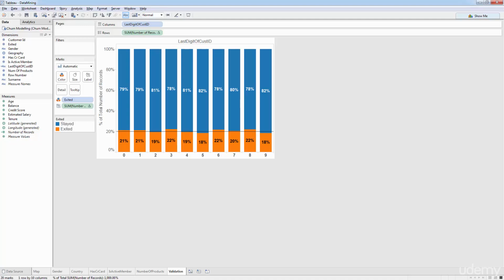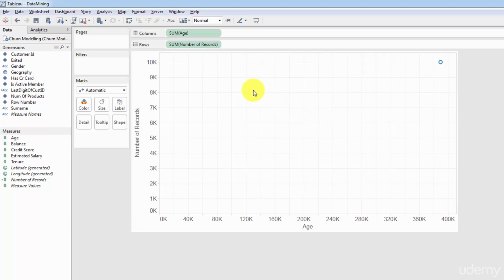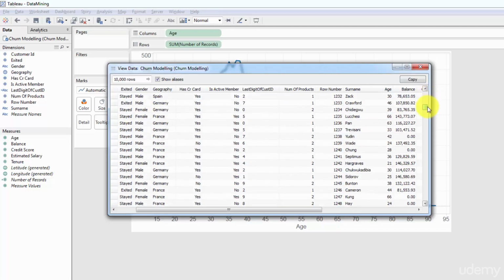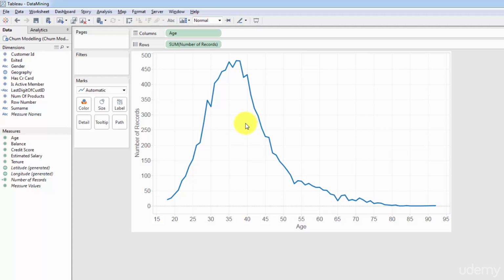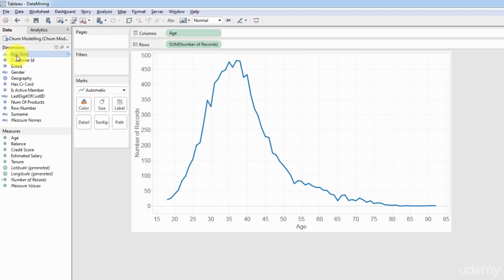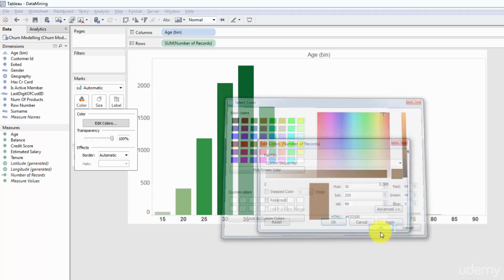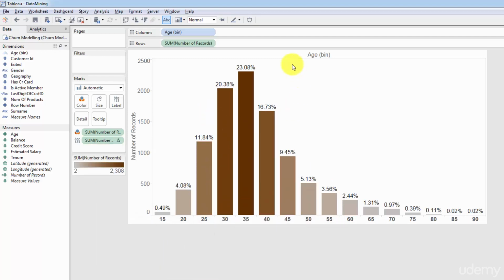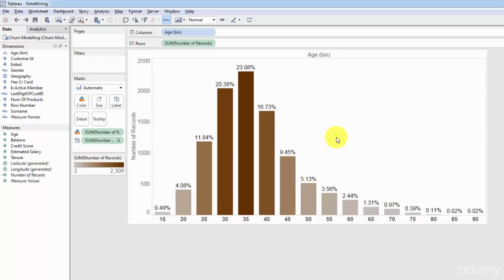028 Creating bins Visualizing distributions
028 Creating bins  Visualizing distributions